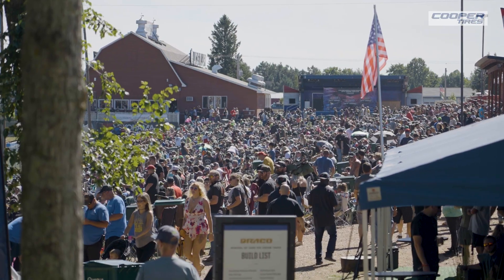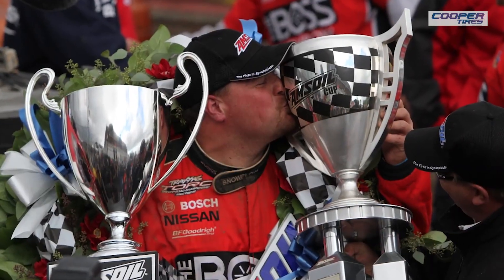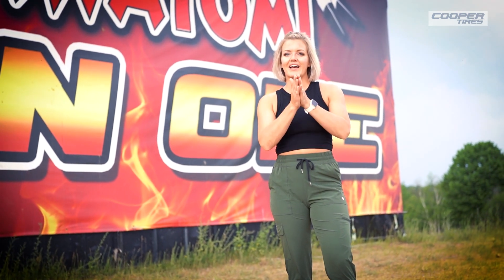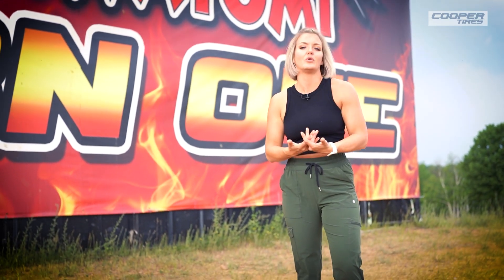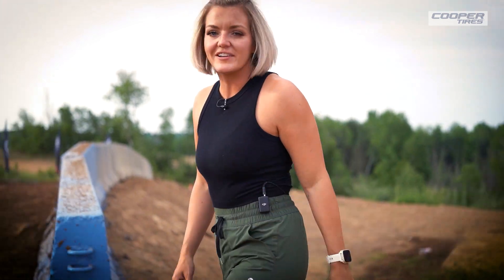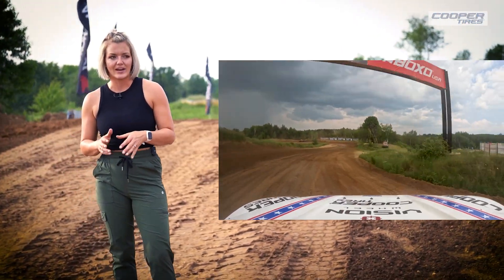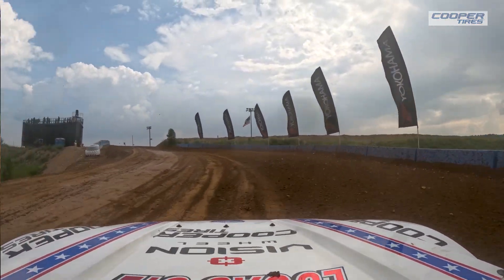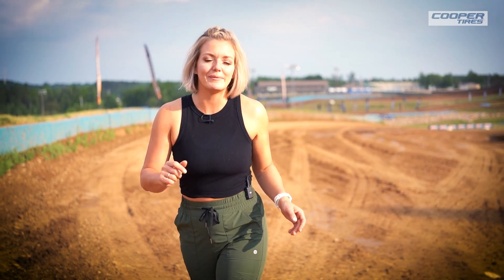First Look | Brush Run 2023 at Crandon International Raceway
Running a short track this weekend which includes a new addition. 👀 See it in action with Team Cooper Tire athlete Keegan Kincaid. This is your Cooper Tire First Look at Crandon International Raceway.